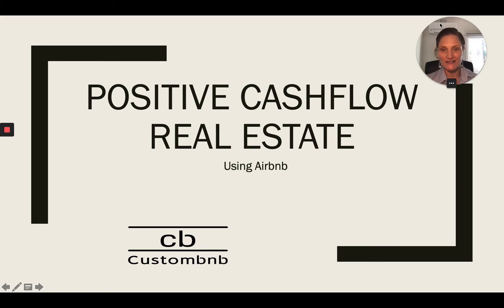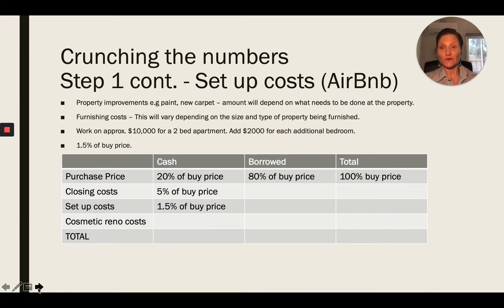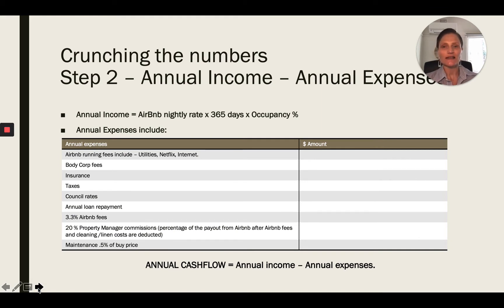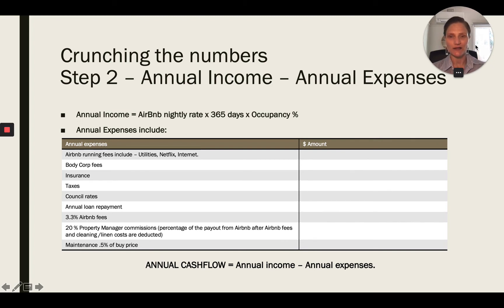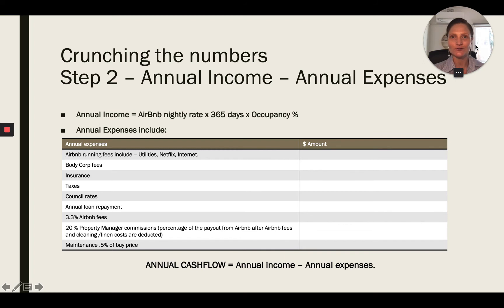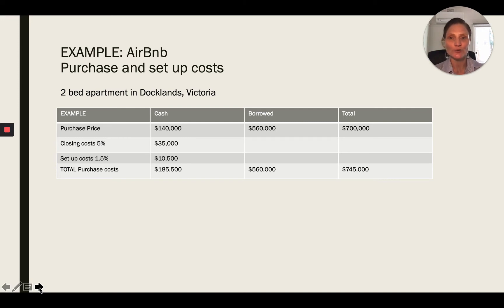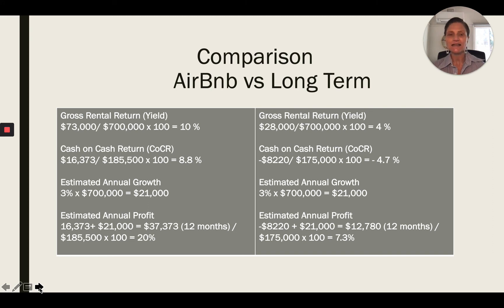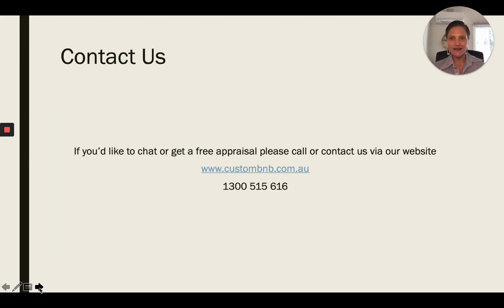AirBnb vs Long term lease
Are you looking at investment property purchases post COVID?
These are the numbers you will need to know.